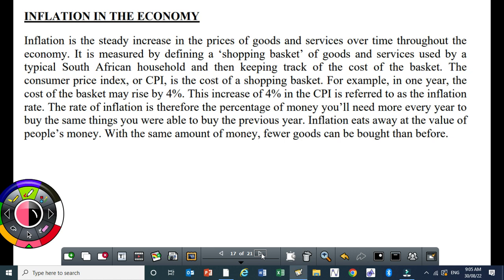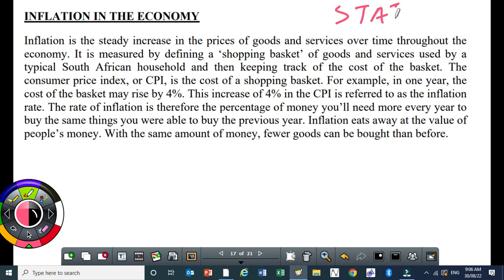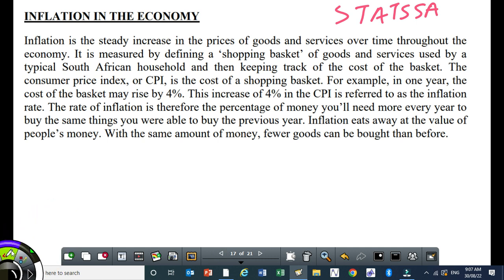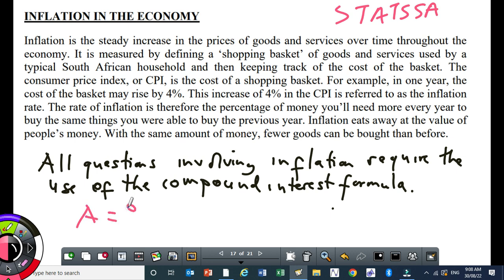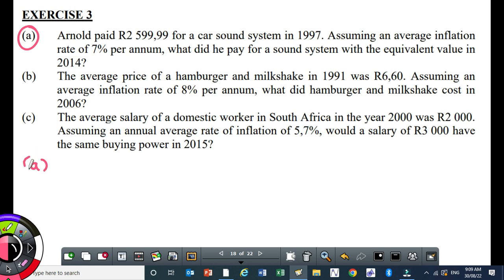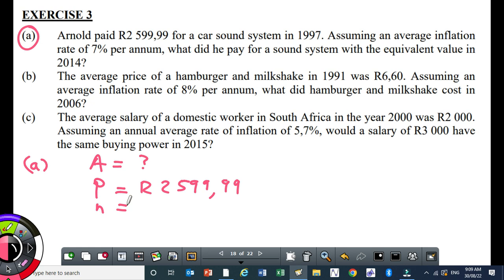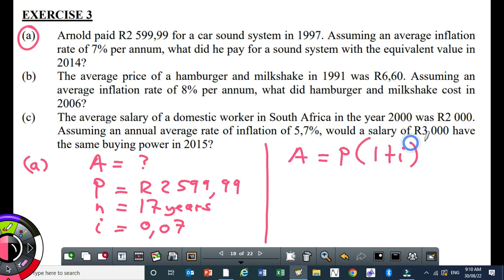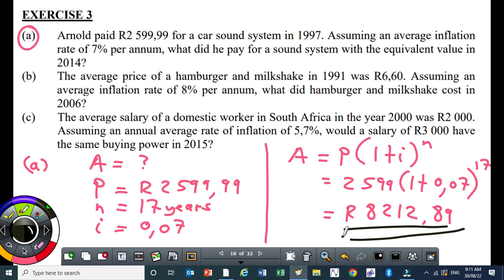Grade 10 Financial Maths Part 4 - Inflation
In this i introduced Inflation and how to do calculation on it using the compound interest formula.